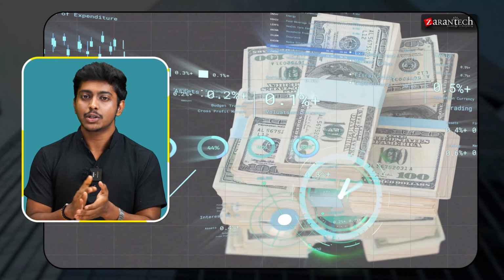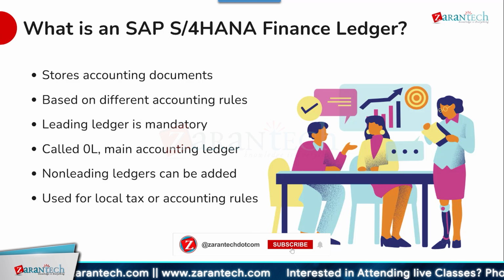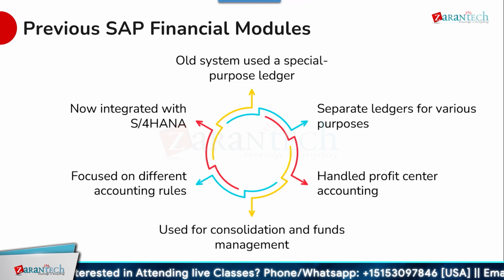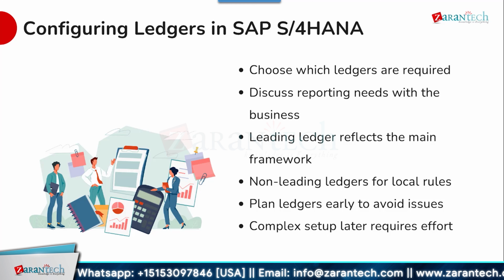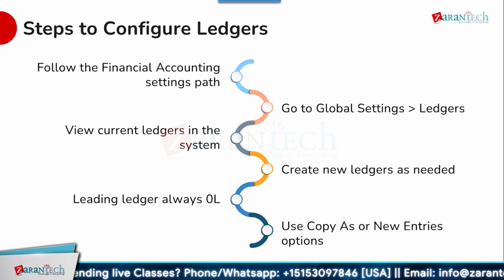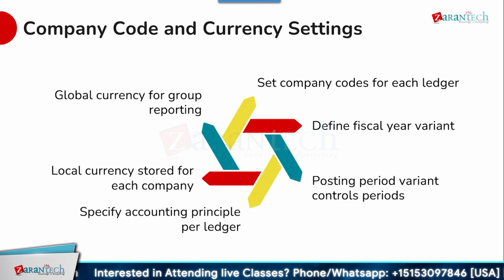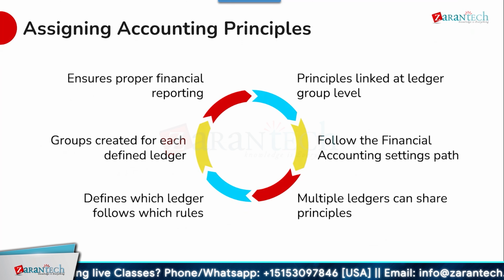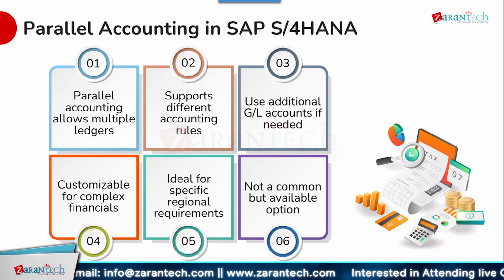What is SAP S/4HANA Finance Ledger | ZaranTech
In this video on "What is SAP S/4HANA Finance Ledger," we'll learn about the key ledger functionalities within SAP's S/4HANA Finance solution. We'll explore how it manages financial data, supports multiple ledgers for parallel accounting, and simplifies financial reporting and compliance.

✅ Following Topics Covered in this Session
00:00 - Introduction
02:13 - Agenda
02:56 - What is an SAP S/4HANA Finance Ledger
06:46 - SAP S/4HANA Integration Benefits
08:14 - Configuring Ledgers and Accounting Standards in SAP S/4HANA
09:33 - Global vs Local Accounting Standards
11:46 - Steps to Configure Ledgers
14:47 - Company Code and Currency Settings
16:11 - Accounting Principles and Ledger Management
21:01 - Parallel Accounting in SAP S/4HANA
22:30 - Future Trends and Development of SAP S/4HANA Finance Ledger
25:53 - Conclusion

✅ What is SAP S/4HANA Finance Ledger?
SAP S/4HANA Finance Ledger is a key component of SAP S/4HANA Finance, providing a structured framework for financial data management and reporting. It enables organizations to manage and record financial transactions systematically while supporting multi-dimensional reporting for statutory and management purposes.

👉Specialized Knowledge
👉Industry Recognition
👉Increased Efficiency
👉Better Decision-Making
👉Adaptability
👉Networking Opportunities
👉Personal Development
👉Job Security

👉 Assessments
👉 Lab Documents
👉 E-Books
👉 Certification Guides
👉 Configuration Docs
👉 Cheat Sheet